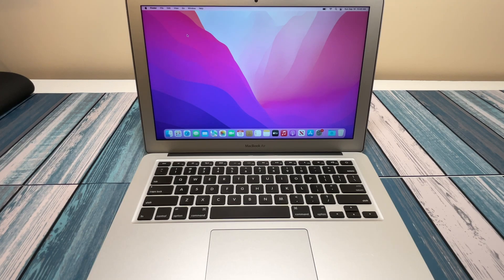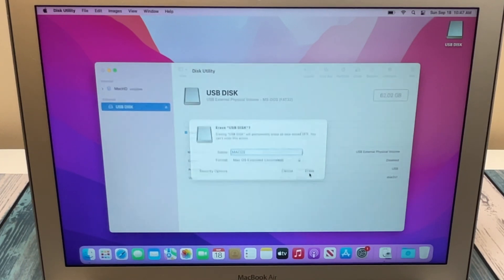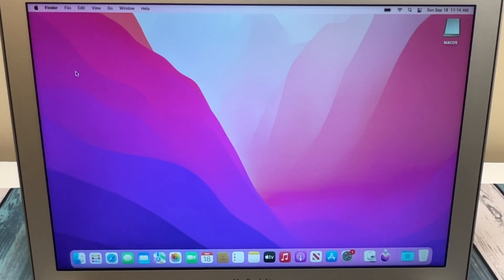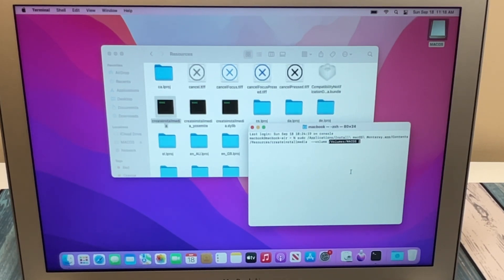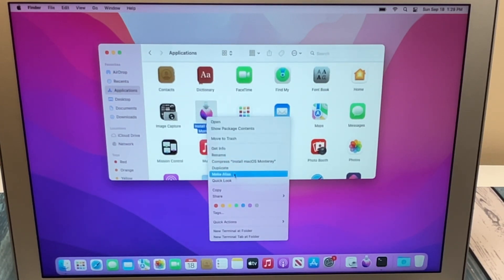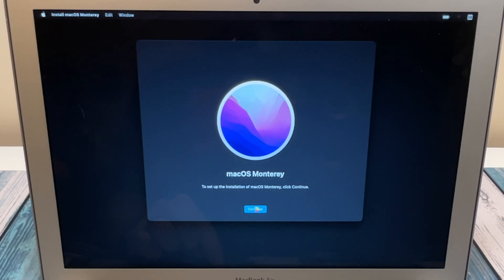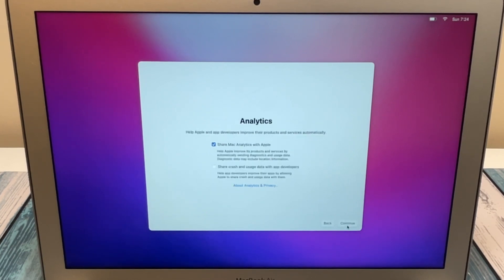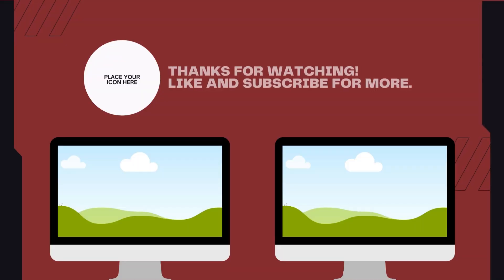How to Install macOS from a thumb drive. (Create and use a bootable drive - easy!)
In this video, I take you through all the steps necessary to create a bootable macOS install thumb drive, then use it to install macOS (Monterey in this case) onto a new ssd drive in a Macbook Pro, Macbook Air, etc.

Here's a great deal on a pair of thumb drives